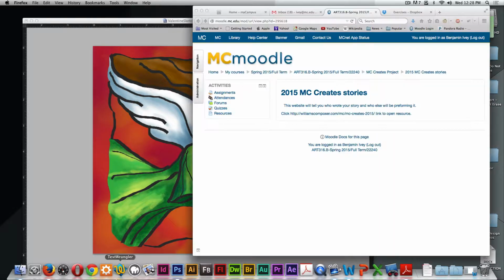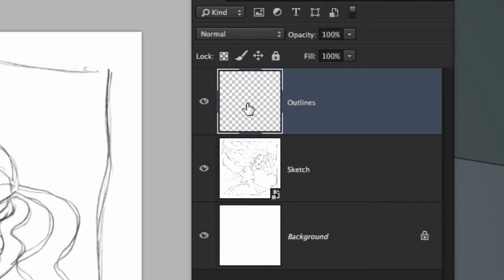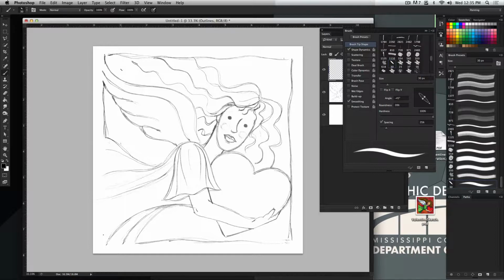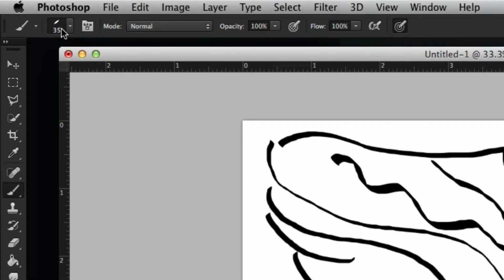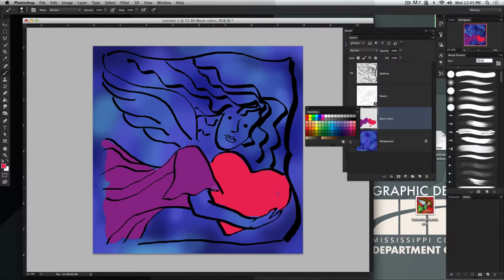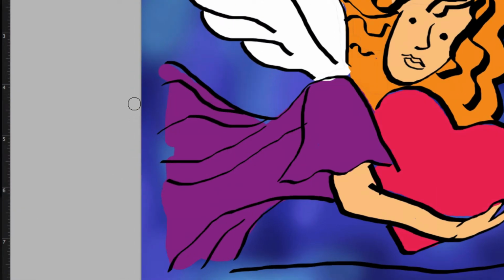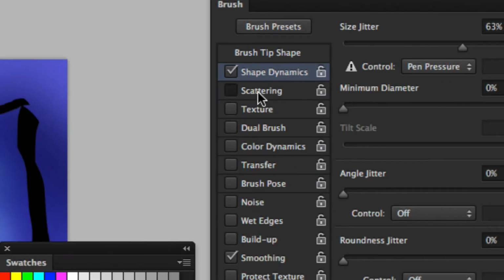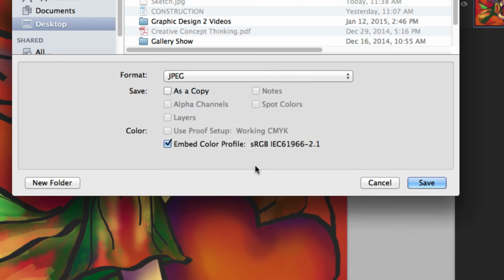Art 316 - Jan 14